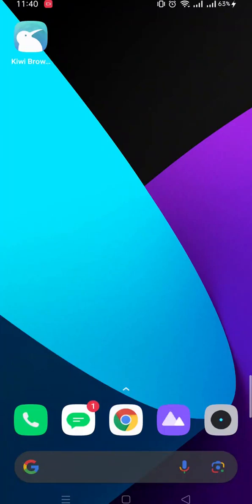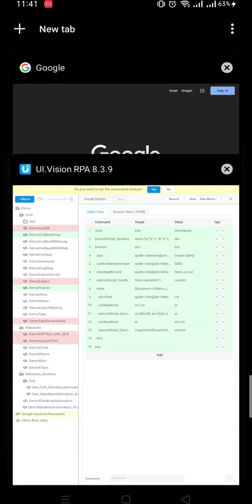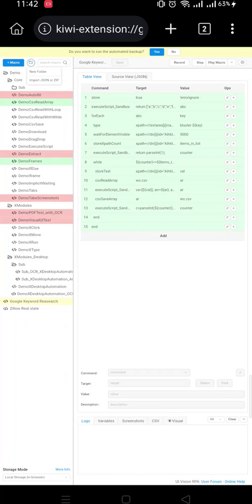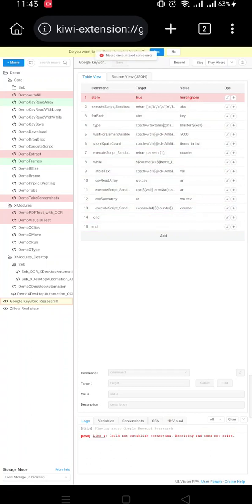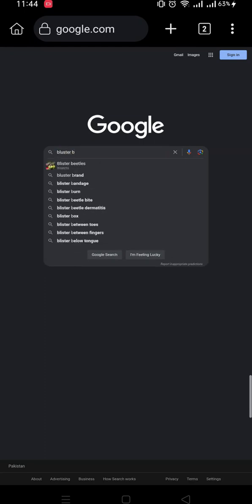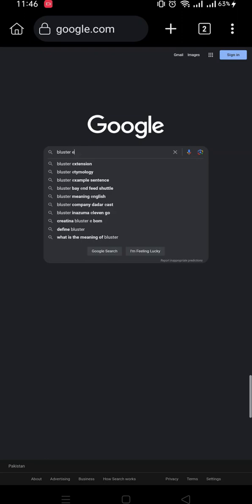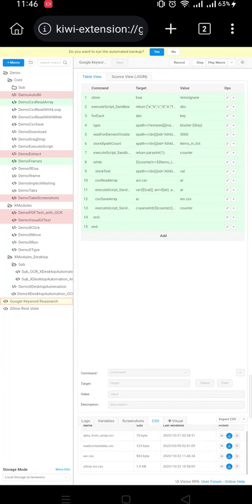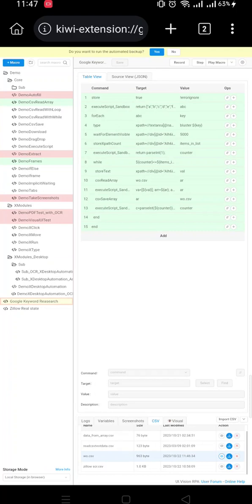How To Run Ui Vision on Android | Browser Automation for Android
In this video show , how to automate your your android browser browser because mostly developer are using appium   and selenium with debugging mode which really headache for mobile users that how to attach mobile with pc and then prepare automation for android but now this problem has been solved by it.
After see this video you will also able to install anytype of chrome extention on your android mobile and use it easily.
Limitation===
As you Know "Ui Vision" is Desktop automation tool so some command will not work on android some them are listed here
1.screenshot
2. switchWindow
3. XClick (Which Directly related to Desktop)
**May be some command also not working on android which are directly related to desktop so i think better to discuess this problem to avoid any type of during use it.
MayBe this video is very helpful for those person which are using appium like application to automate your browser on android.